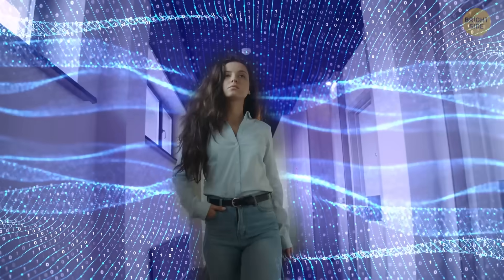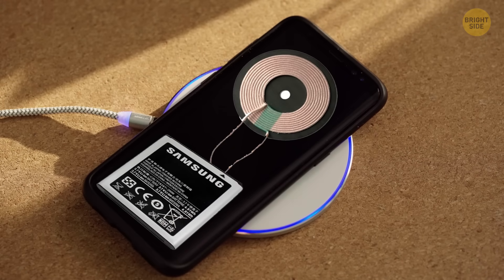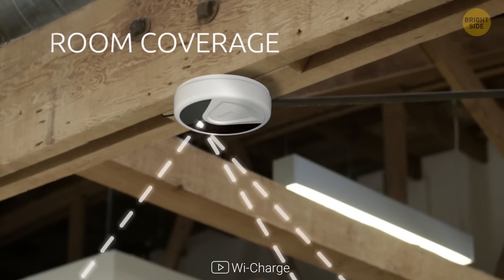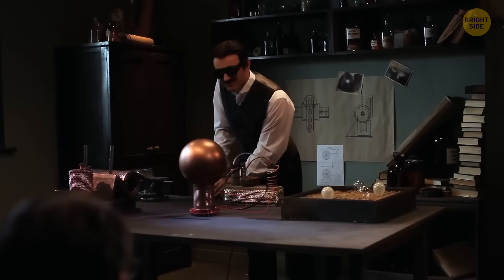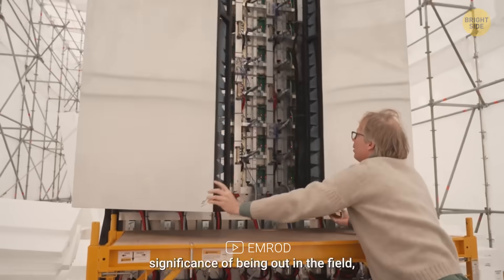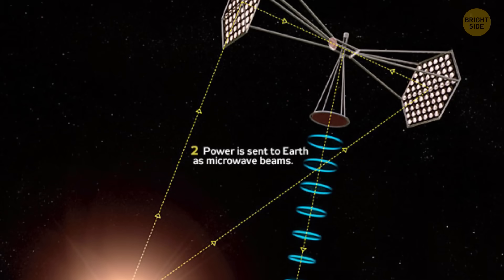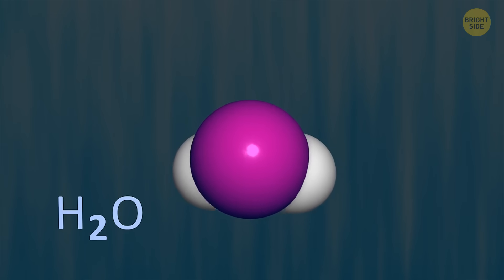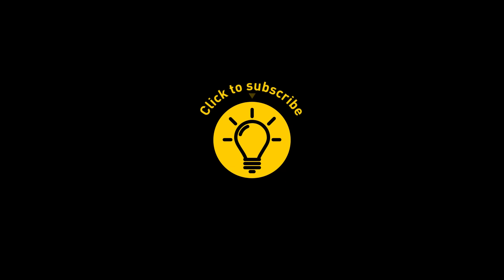Nikola Tesla’s Wildest Idea Is Finally Coming True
Wireless electricity isn’t just a sci-fi dream anymore — it’s actually happening! Scientists around the world are building systems that can send energy through the air, and it’s already being used to power things like smart locks, sensors, and even electric toothbrushes. In the U.S. and Japan, researchers are testing ways to wirelessly charge drones, satellites, and even entire city grids. One of the coolest ideas is using an infrared beam, kind of like Wi-Fi, but for charging your stuff. Japan’s space agency, JAXA, is even planning to launch a solar power station into orbit by 2030 that could beam energy straight down to Earth. If it all works out, wireless power could make chargers and batteries a thing of the past — and seriously help the planet too!

Credit:
The Amazing Spider-Man 2 / Columbia Pictures
The Wireless Power Company | Wi-Charge
Tesla / Film Come True
Wi-Charge / YouTube
Wi-Charge / YouTube
Wi-Charge / YouTube
Wi-Charge / YouTube
Wi-Charge / YouTube
tony_912 / Reddit
EMROD / YouTube
EMROD / YouTube
Fatisalo / Reddit
Assembly: By NASA's Goddard Space Flight Center, James Webb Space Telescope (JWST) / YouTube,